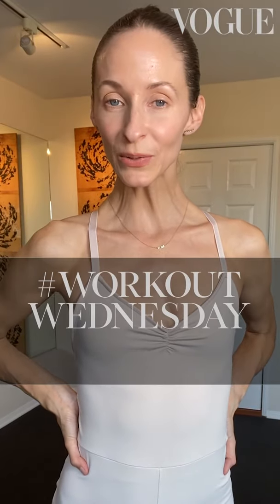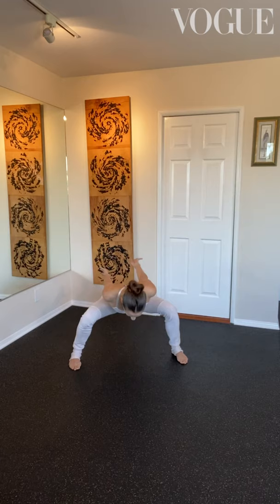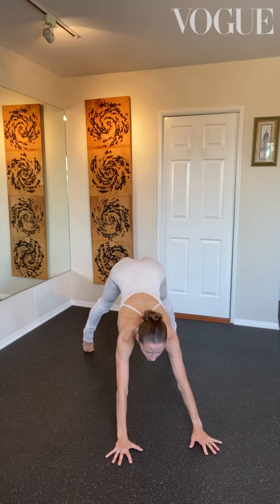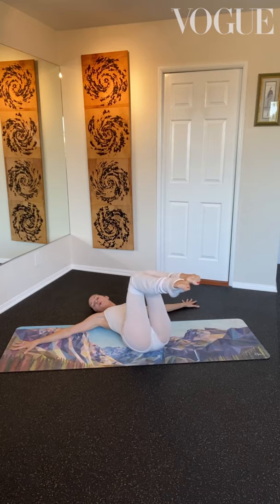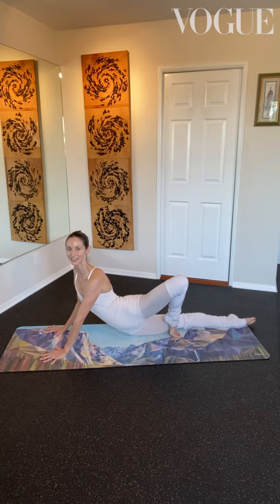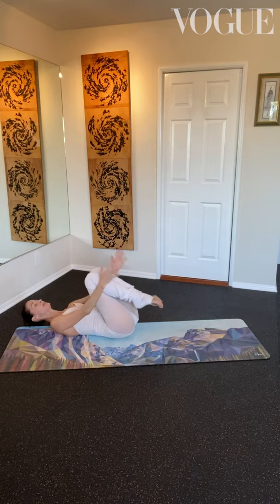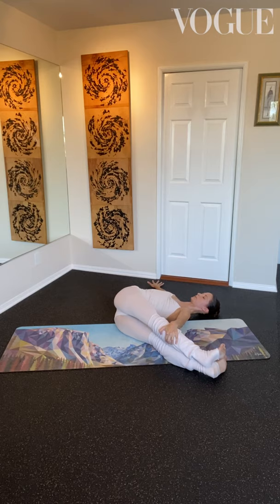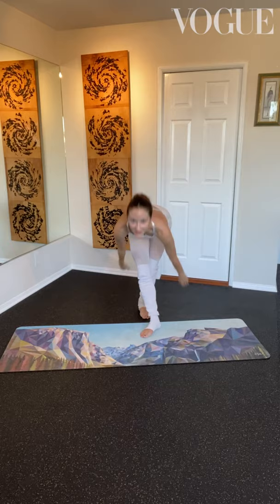Emilie Goldblum for British Vogue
This 20mins Maison Goldblum Stretch Class will lengthen your entire spine and make you feel three inches taller. You will find balance and coordinate strength endurance while keeping your muscles healthy, supple and elongated.